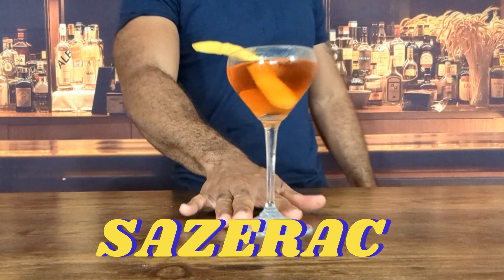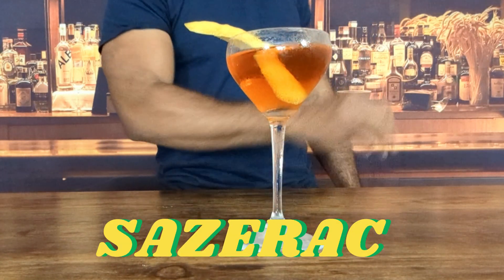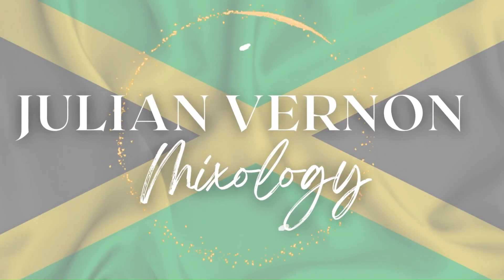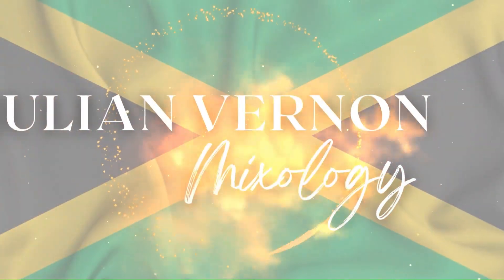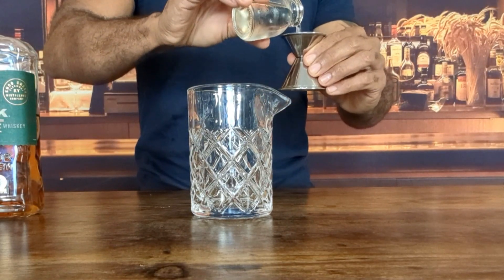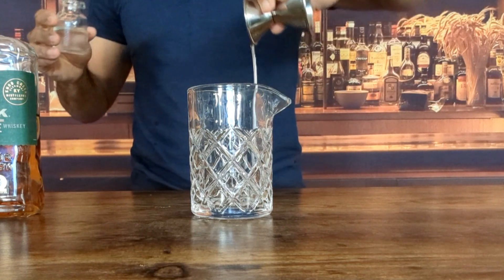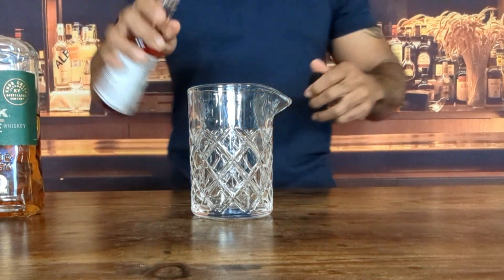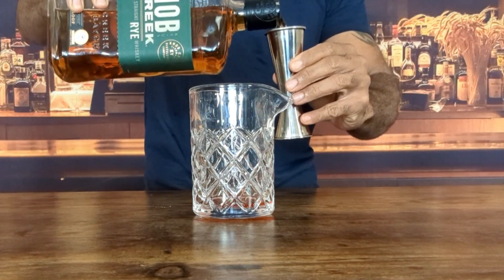How to Make a Sazerac Cocktail Quick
The story goes that back in 1838, Creole apothecary Antoine Peychaud invented the Sazerac in New Orleans. It is said that the name of the drink comes from Peychaud’s favorite French brandy, Sazerac-de-Forge et fils. Somewhere along the line, American Rye-whiskey was substituted for the cognac, and, in 1873, bartender Leon Lamothe added a dash of Absinthe. Soon after, Peychaud’s special bitters were also added.